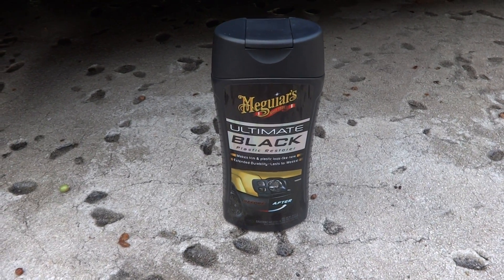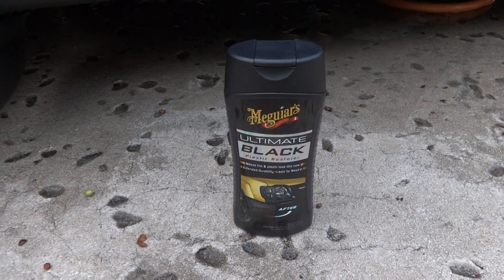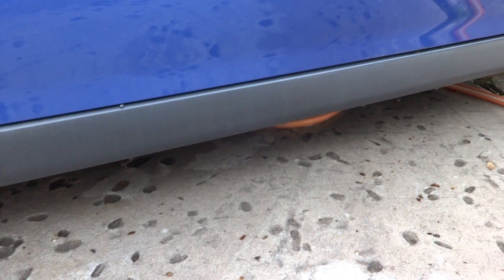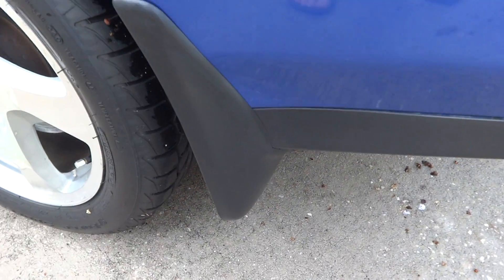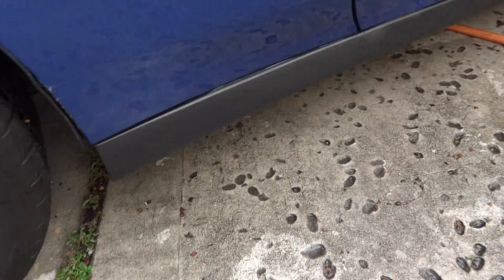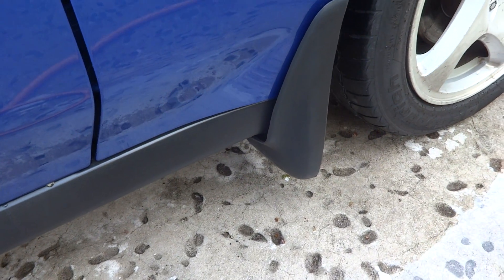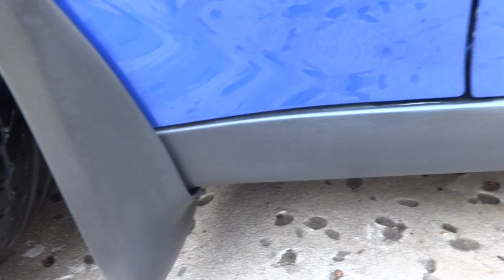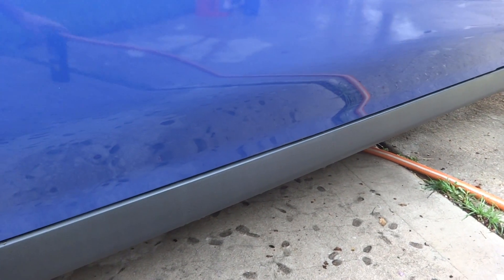Meguiars Ultimate Black update after a week of use and washing.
Some of you all wanted to see an update after a weeks worth of time and after a washing to see if it would come off. The ultimate black definitely did not come off and works like a charm! I hope this helps some of you:)